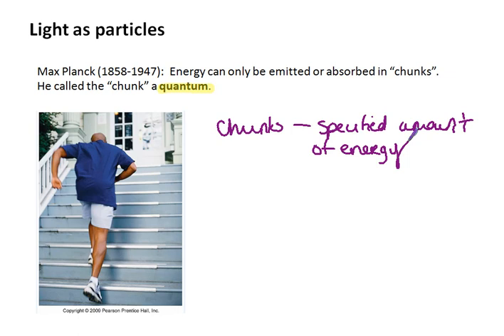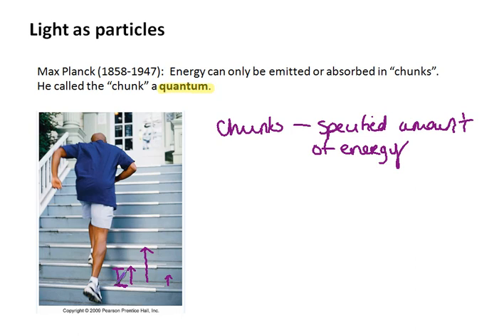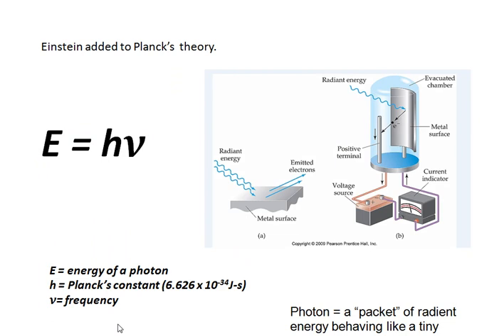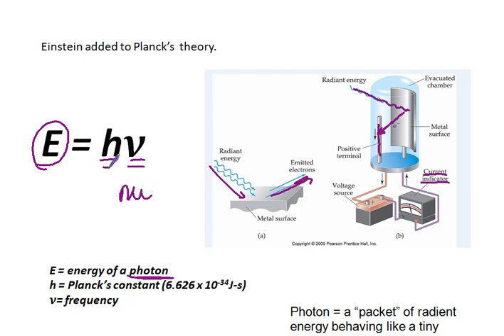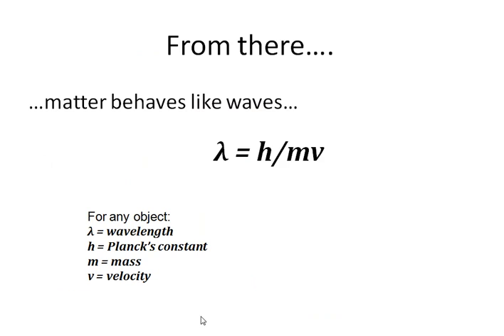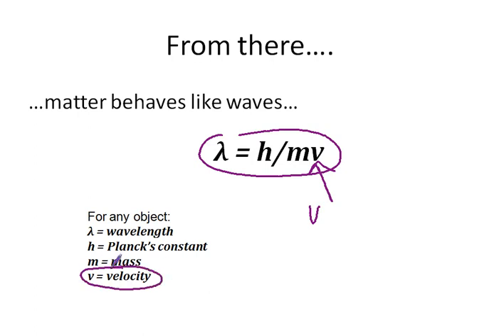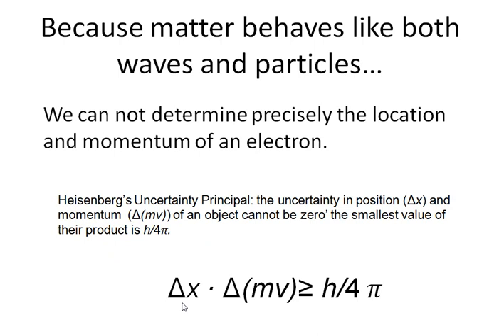Light and Matter part 2